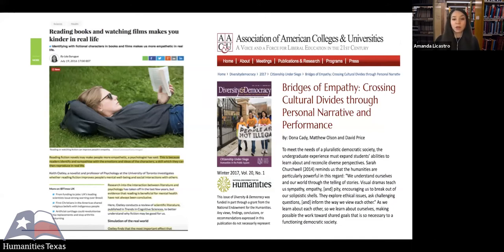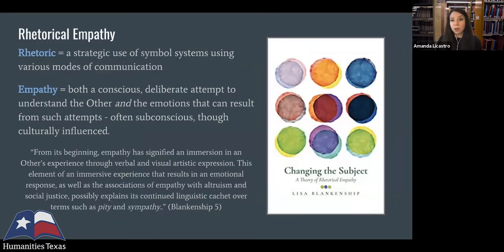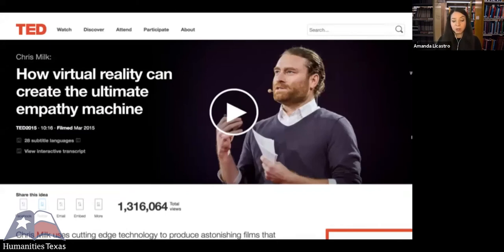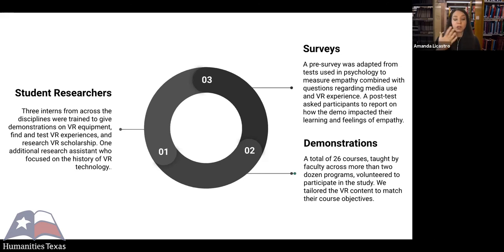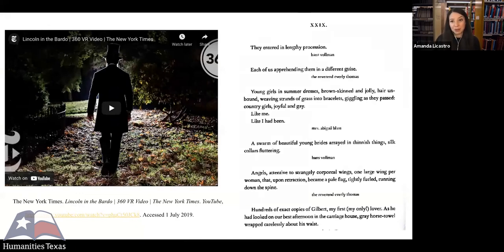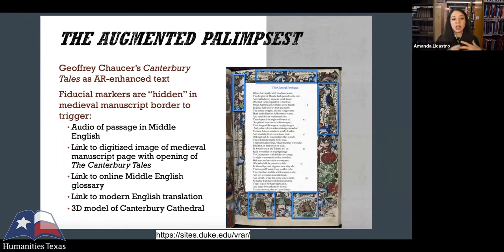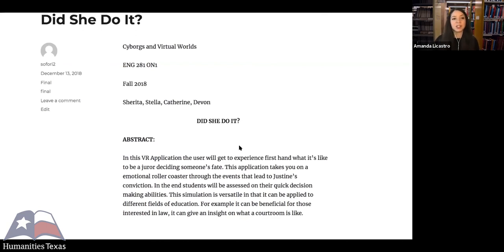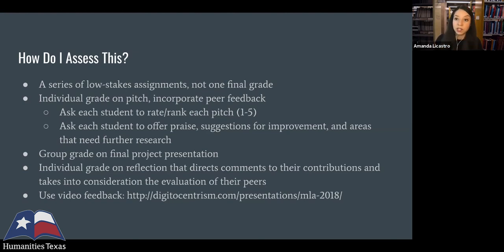Amanda Licastro, "Technology and Writing," (July 2021)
Amanda Licastro of the University of Pennsylvania delivers a lecture on technology and writing on July 14, 2021. To learn more about Humanities Texas education programs, visit us